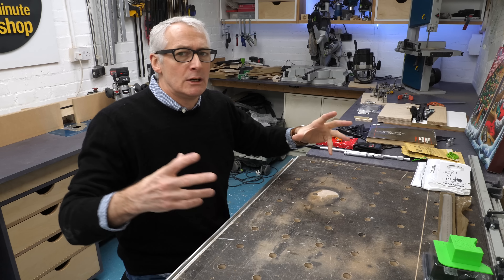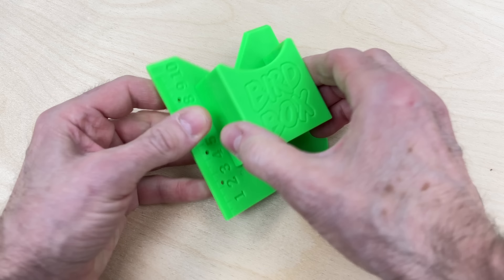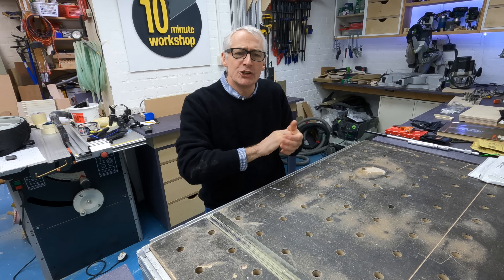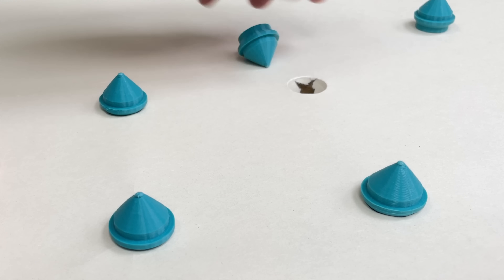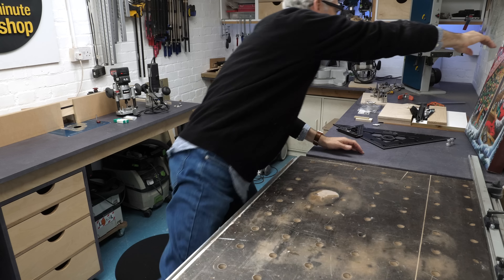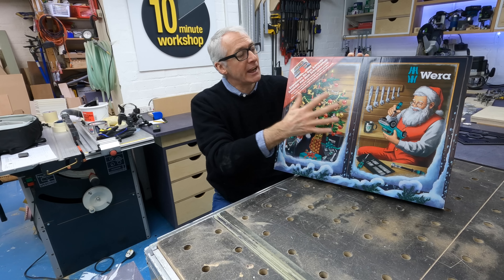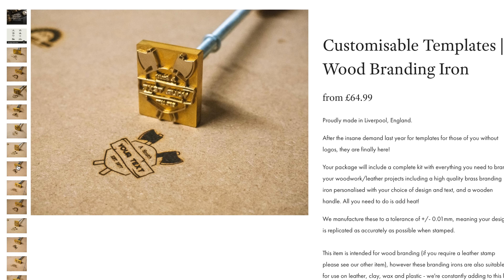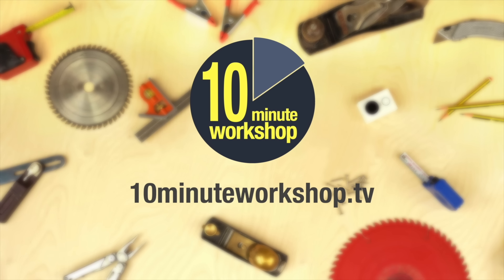Gifts for Makers 2021 [video 480]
0:00 Intro
0:38 O'Keefe's working hands
1:33 Monami Olika pens
2:45 BirdBox 8 in 1
4:58 Kinetic customs ruler
6:57 Aldi Ferrex bandsaw stop flap
7:56 Re-usable vac bag
9:26 MakHack MFT pyramids
10:25 Magnet DIY kit
12:24 Combi squares
13:57 Human Dimension
15:41 Wera advent calendar
16:46 Branding irons
17:28 Benchdogs precision triangle
19:45 Carpenters square
21:02 Clamping guide
21:43 Loose Tenon Jig
22:28 Outro

Hi everybody. In this longer video I go through a few gift ideas for makers, from pocket-money stocking fillers, to a few of things that are a bit more indulgent, there should be something on this list for everyone. Note that prices ae rcorrect at the time of posting, but prices do fluctuate, especially on Amazon!

I make one of these ‘gift idea’ videos every year, so if there’s nothing on this list that tickles your fancy, then maybe take a look at one of the other vids 👍

**This video may contain items that were supplied/gifted for review.

Previously mentioned:

Made by Idriss

Swankyscribe TriScribe

Strawbyte waste side jigs - thanks Karl!

Mike at OutpostWorkshopUK for branding irons and stamps

Okeefe’s working hands (~£ 5 or 6)

BirdBox 8 in 1

Aldi Ferrex kill switch /stop paddle

Rhys Hartle Norfolk Bespoke Woodworks vac bags (£15.50, ) and MFT Workstation tops (£??)

James at Makhack - waste side jigs, hose clips and mft nubbins - painters pyramids and bench top protectors - pack of 10 for £10.

First 4 magnets DIY kit; original now sold out, £9.99 alternative

Bahco combi square (~£6-7, ) Starrett combi square - £28

Essential book - Human Dimension and Interior Space, a source book of reference standards by Julius Panero and Martin Zelnik, first published in 1979

Wera advent calendar 2021 (~£42 2020 ~£57

Outpostworkshop - Customisable design templates, ready-made brands, just add your name to them. Start at around £65

Benchdogs precision triangle (£174 inc vat and carpenter’s square (£72 inc VAT,

10 Minute Workshop Loose tenon jig - 10minutejigs.com